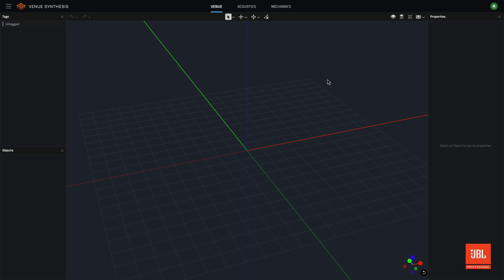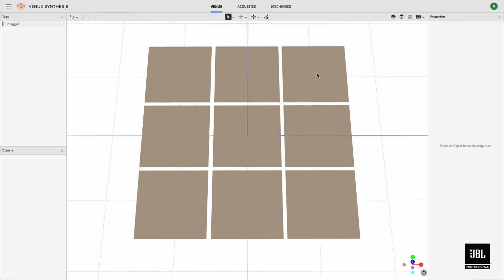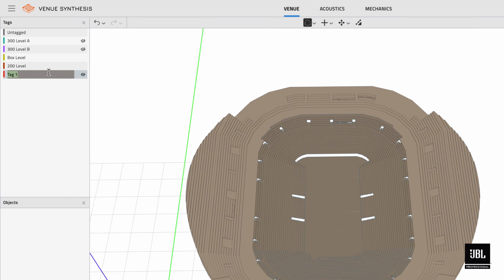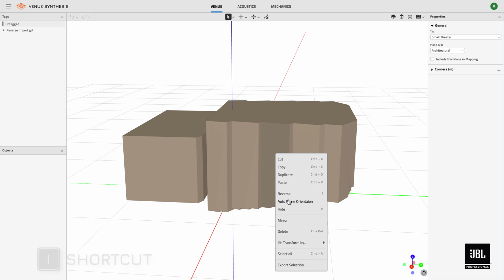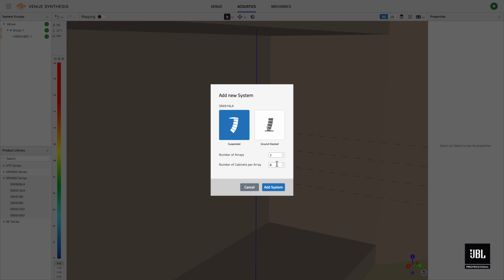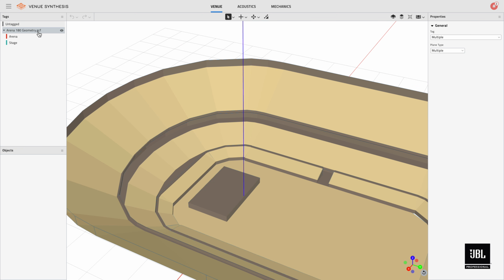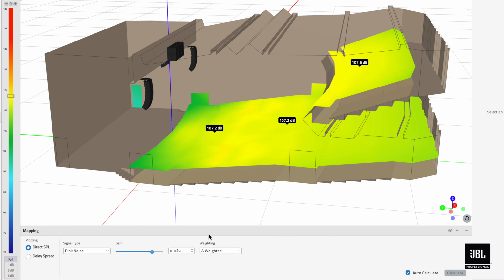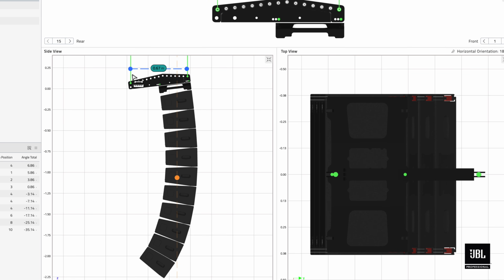JBL Venue Synthesis | Ver. 1.2 Update Overview | 3D Acoustic Simulation Software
In this JBL Venue Synthesis Ver. 1.2 Update Overview, we cover the latest updates and how to get the most out of it for creating and managing 3D acoustic simulation designs.

Venue Synthesis is JBL’s next-generation 3D acoustic simulation software, designed from the ground up to allow system designers and engineers to accurately predict the acoustical and mechanical performance of JBL sound systems. The streamlined and intuitive user interface expedites the entire design process, allowing system designers to transition from conception to deployment in record time. The new advanced acoustic engine generates high-resolution simulations to accurately match real-life performance, while the sophisticated mechanical engine generates precise system reports and array statistics. Offering unparalleled simplicity, accuracy, and speed, Venue Synthesis stands as the ultimate sound system design tool for any situation.

Timestamps:
0:00 Introduction
0:20 Light Theme
0:50 Performance Enhancements
1:28 Lasso Tool
2:14 Tagging Improvements
3:18 Plane Orientation Improvements
4:38 New Product Support
5:35 Mirror Tool
6:08 Move Tool
6:54 Shift Key for Straight Lines
7:38 Mapping Improvements
8:19 Tape Measure Tool Improvements
9:11 Closing

We invite you to explore the complete portfolio of JBL Professional installed, portable PA, touring, recording, broadcast and other professional audio solutions